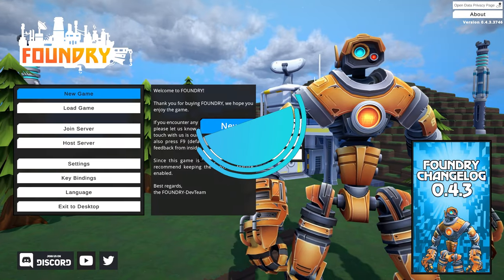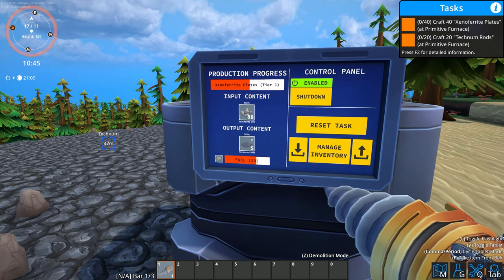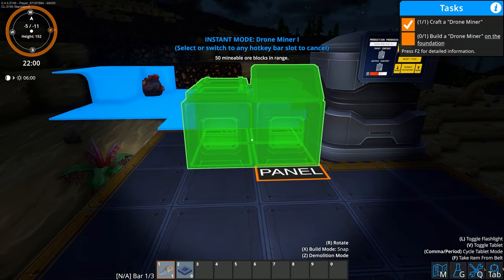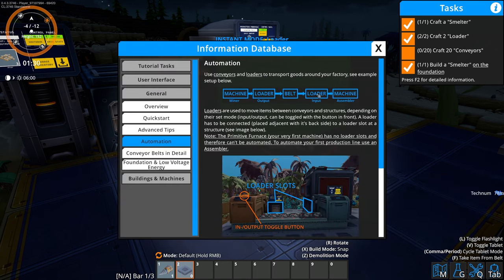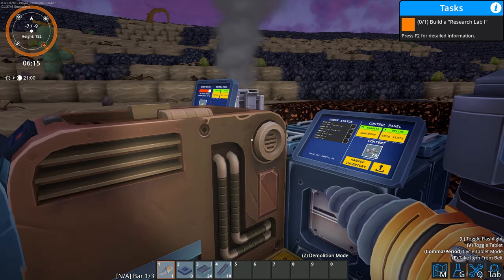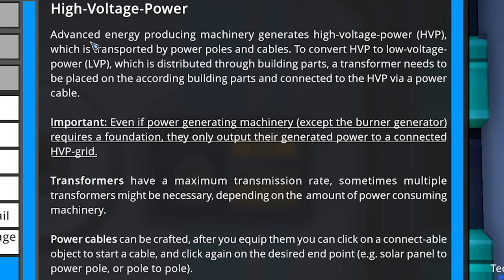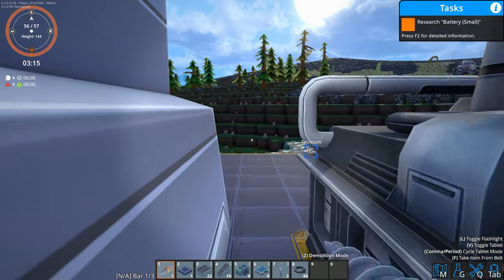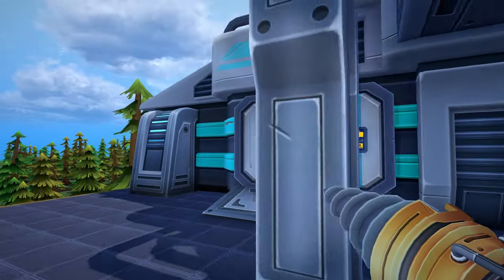Is this the next SATISFACTORY?? Foundry FIRST LOOK!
Mon - 10am
Wed - 10am
Fri - 10am
(All times are in London Time this could be BST or GMT)

** Foundry **
FOUNDRY is a first-person factory building simulation set in an endless procedurally generated voxel world. Mine resources, craft machinery and automate your research to progress through the game. Face logistic challenges by planning and building a conveyor belt and pipe network